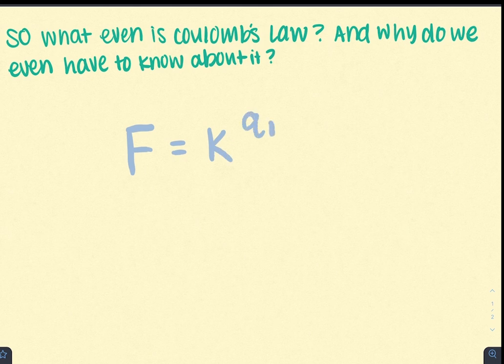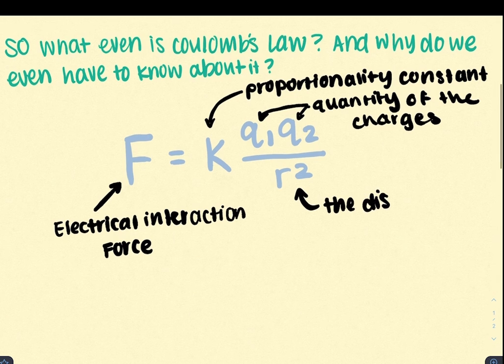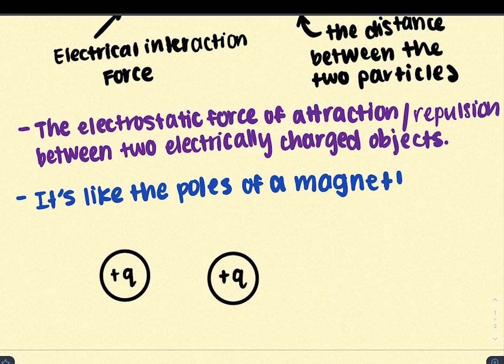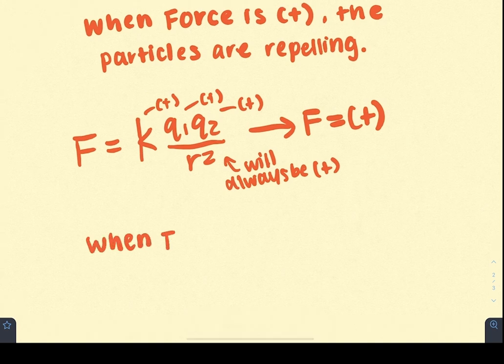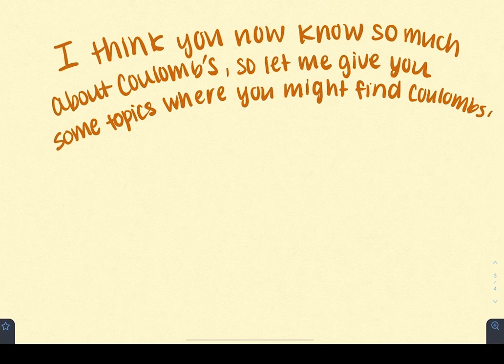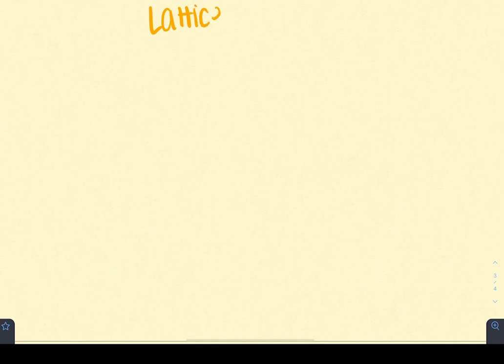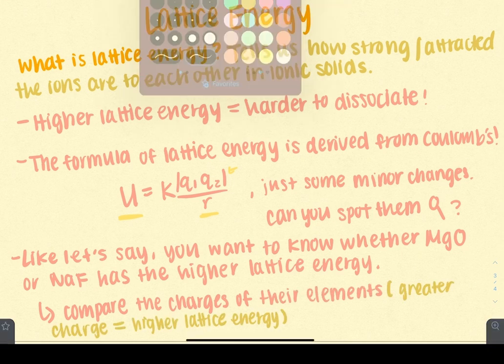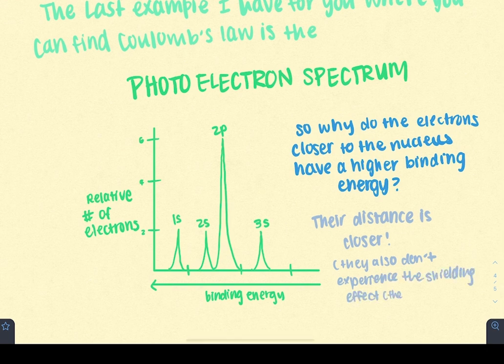Coulomb's Law and Question Applications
Hey everyone! Here's a video about Coulomb's Law. I also go over question applications that you might see associated with Coulomb's in chemistry and AP chemistry classes. Please leave suggestions of chemistry topics you want me to cover! I hope my video helps you understand more about this fascinating idea!